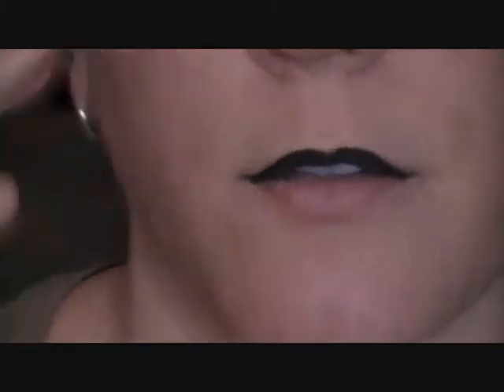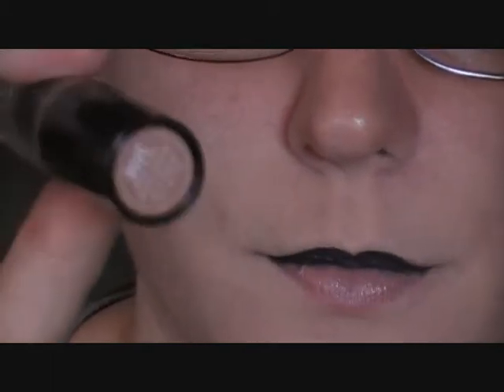Quick and Easy Anime Lips Tutorial #1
hey there my wonderful kisses,

if you go to anime conventions you will see makeup as fair as your eyes can see, if you every wanted to know simple ways of getting your manga lips its very easy and here i will show you how,